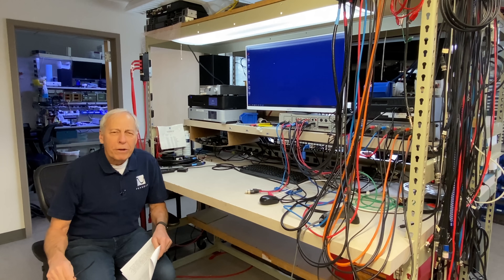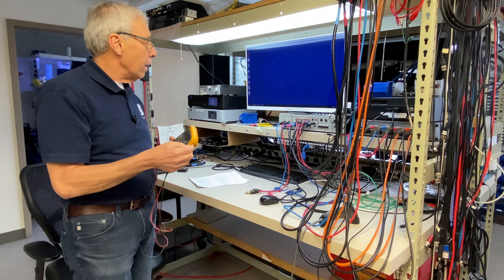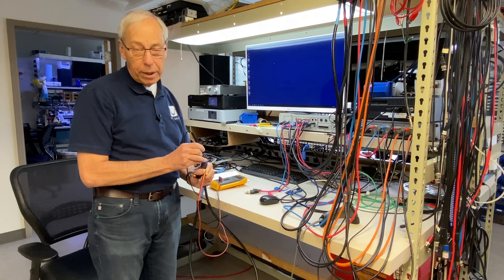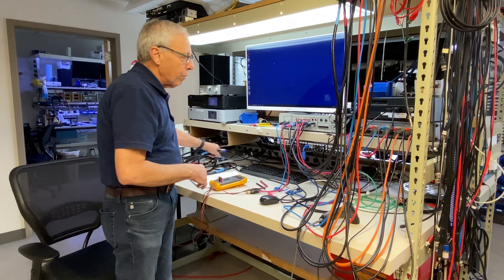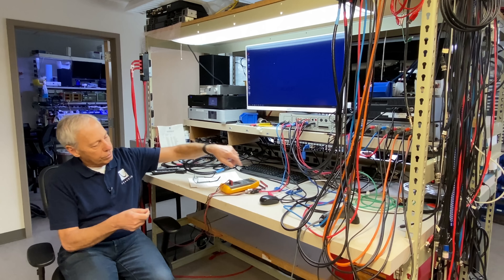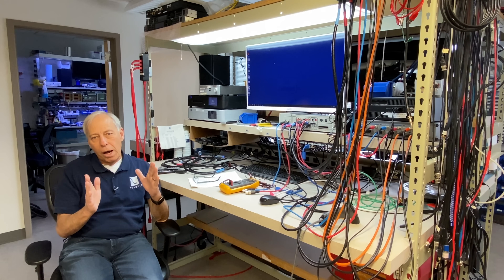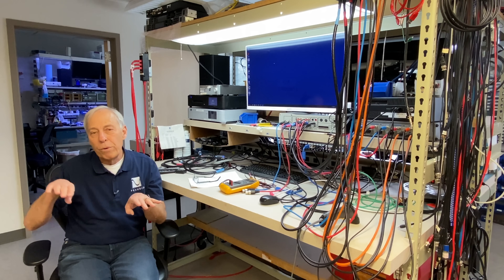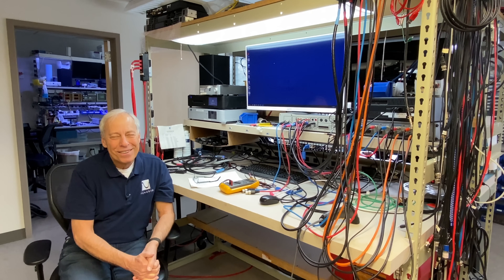Speaker cable impedance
How does the impedance of a speaker cable affect the sound quality of music played on a stereo system and what's the best impedance to look for?